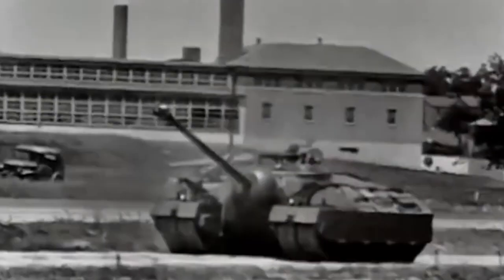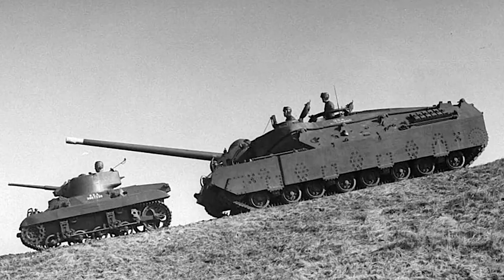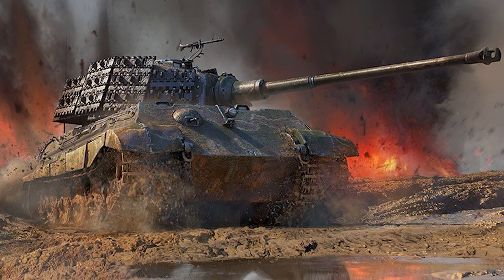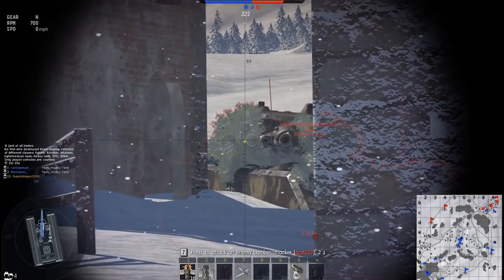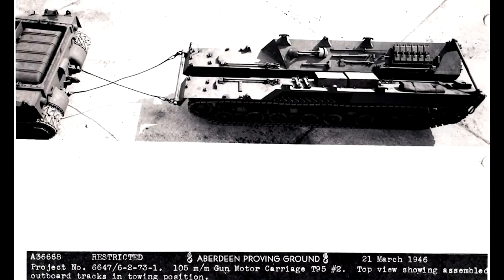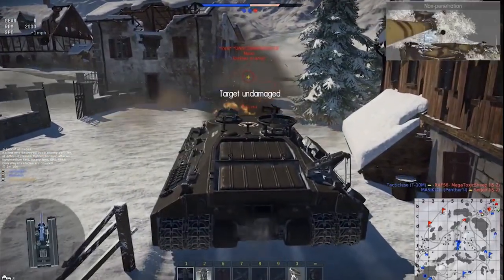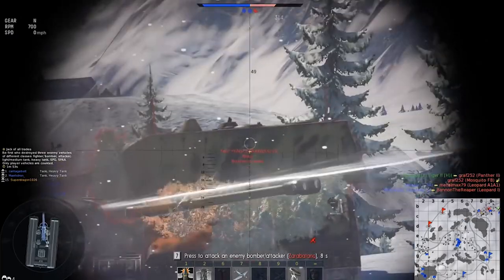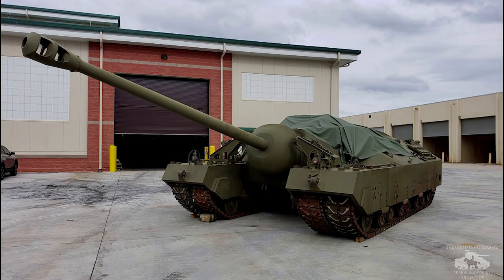T28 / T95 - USA's First and Last Super Heavy Tank, Designed for Destroying German Fortification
The T28 Super Heavy Tank was an American heavily armored tank/self-propelled gun designed for the United States Army during World War II. It was originally designed to break through German defenses of the Siegfried Line, and was later considered as a possible participant in the planned invasion of the Japanese mainland.

The near 100-ton vehicle was initially designated a heavy tank. It was re-designated as the 105 mm Gun Motor Carriage T95 in 1945, and then renamed in 1946 as the Super Heavy Tank T28.

Only two prototypes were built before the project was terminated.